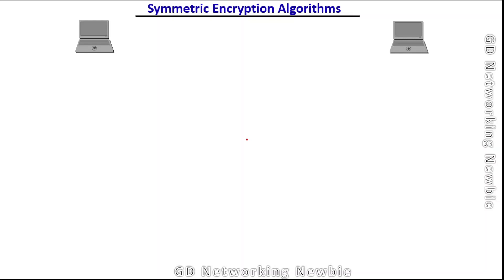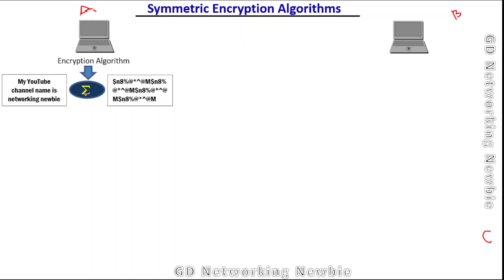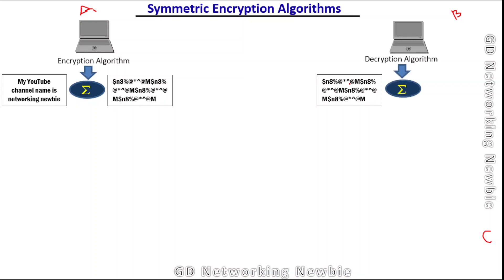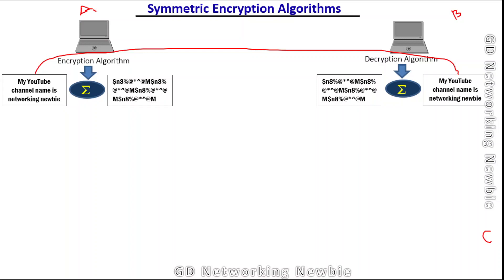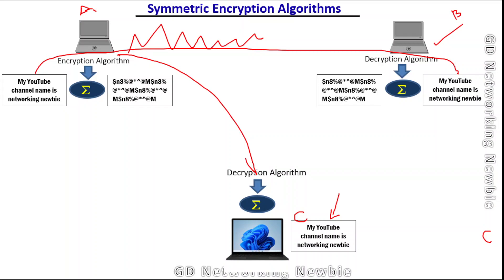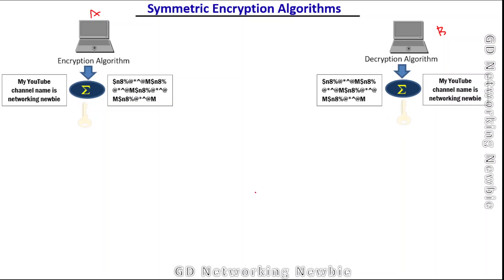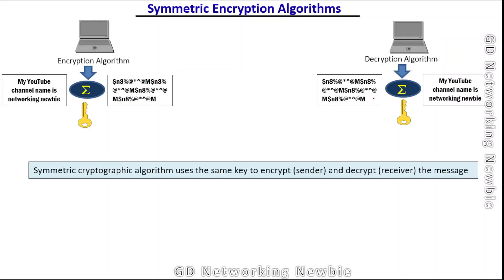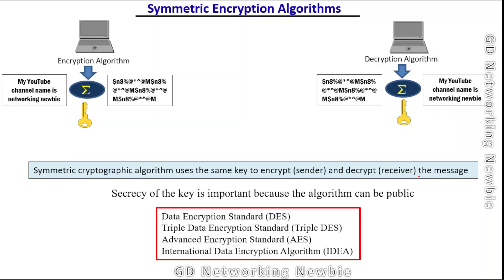Symmetric Encryption Algorithms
Symmetric cryptographic algorithm uses the same key to encrypt (sender) and decrypt (receiver) the message
Secrecy of the key is important because the algorithm can be public
Data Encryption Standard (DES)
Triple Data Encryption Standard (Triple DES)
Advanced Encryption Standard (AES)
International Data Encryption Algorithm (IDEA)